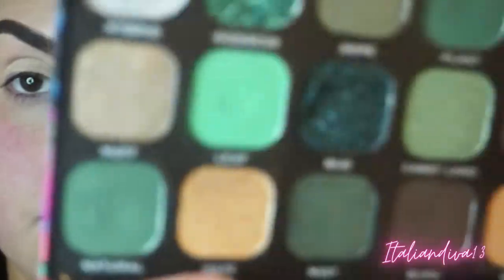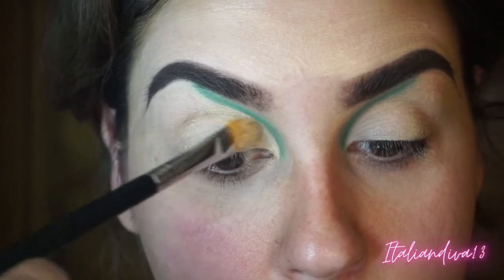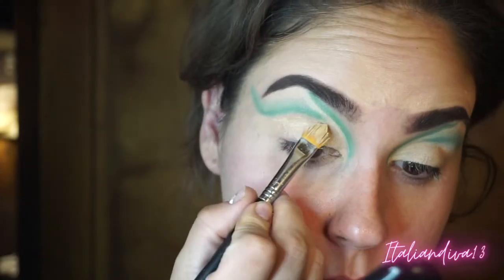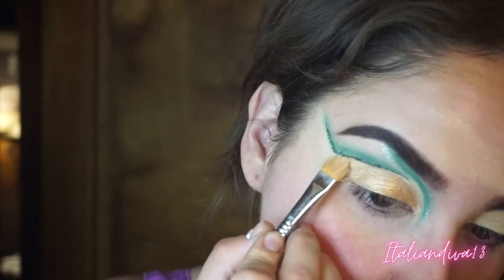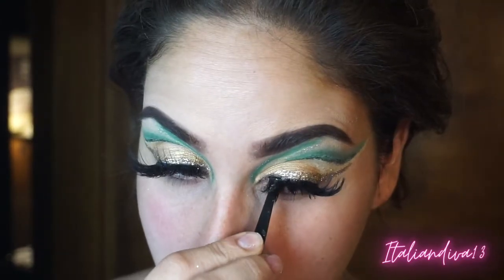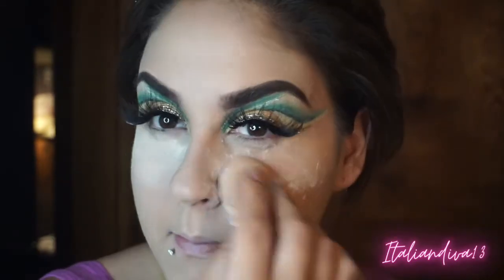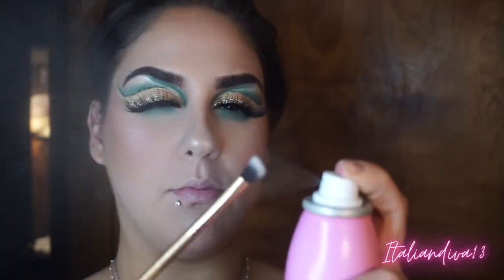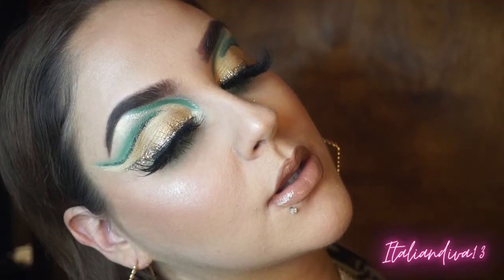Double Cut Crease Tutorial!! | Playing around with makeup at 4am! (Voice Over)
Hey divas, welcome back! I’m on a roll with the videos! I hope you’re enjoying watching them as much as I am enjoying filming them!
Today’s video is a makeup tutorial on this double cut crease I did at 4 in the morning! I wanted to play around with some makeup and this is the look I came up with! If you have any requests for videos or looks please leave them below! 💕